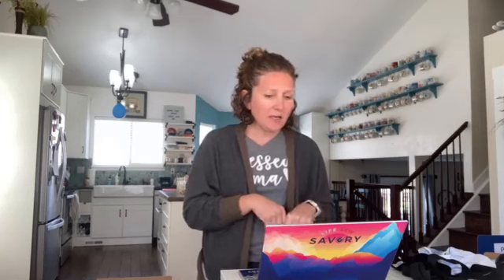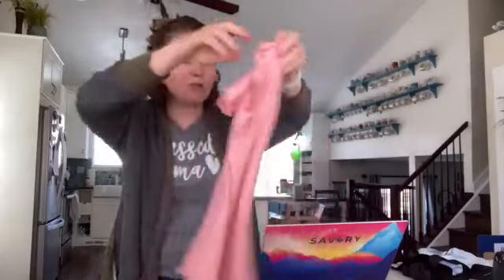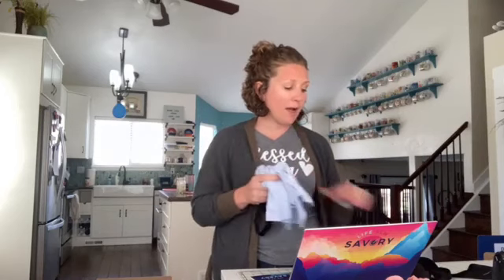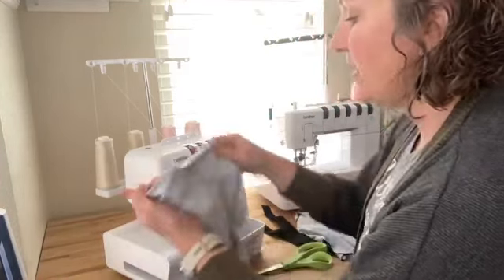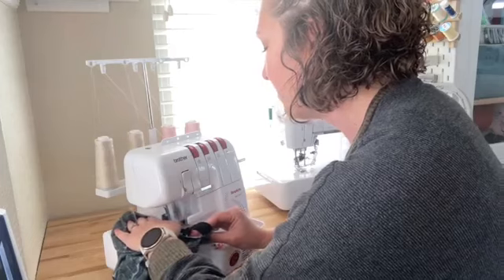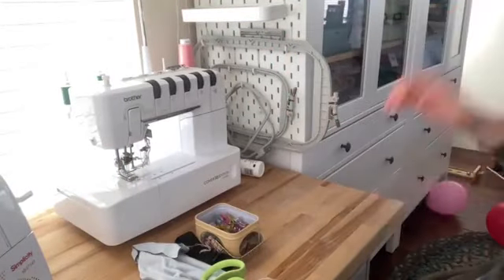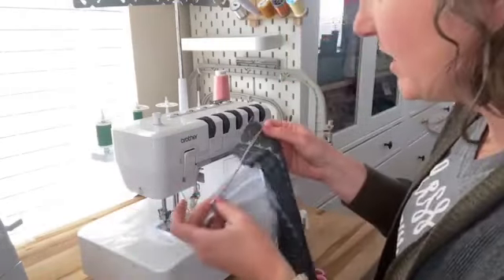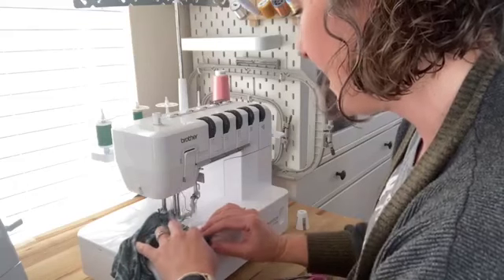Hi friends! it's Emily from Life Sew Savory - Emily Thompson Sewing up my free short leggings/under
Hi friends! it's Emily from Life Sew Savory - Emily Thompson Sewing up my free short leggings/under shorts pattern today... Cute and easy!